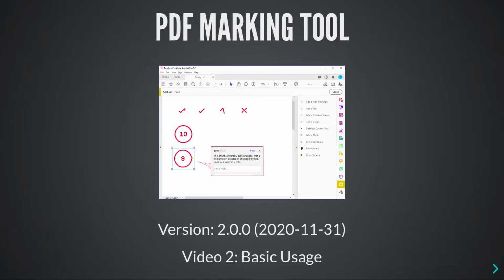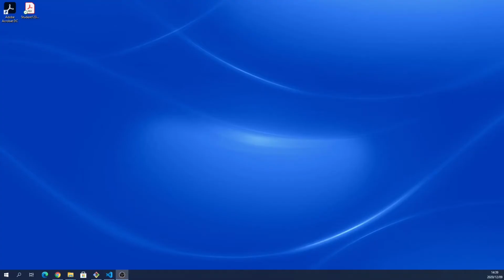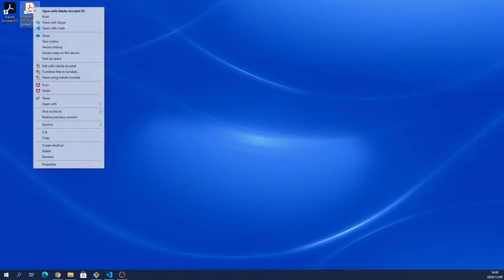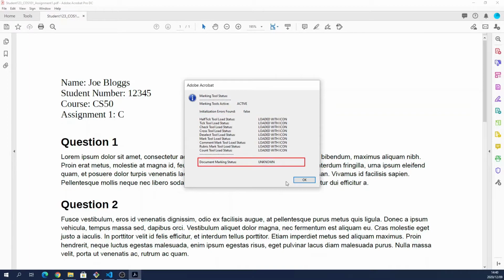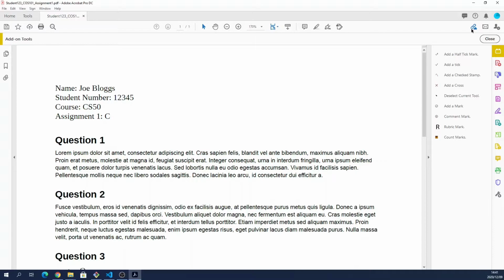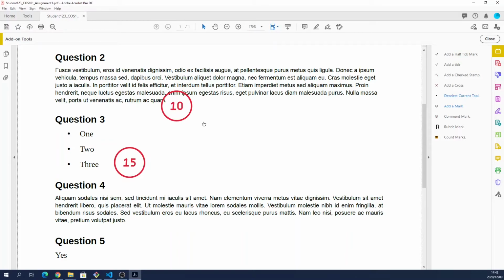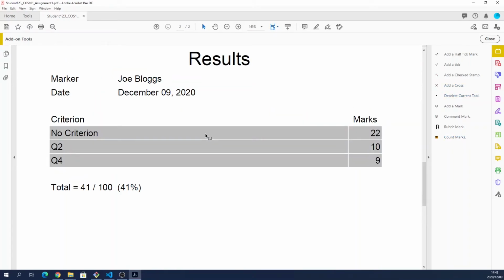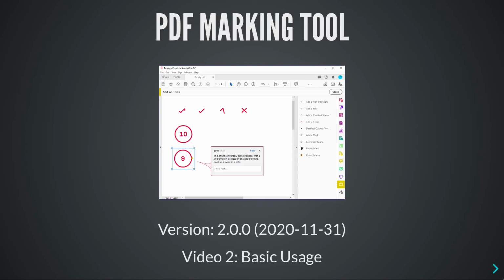PDF Marking Tool Instructions : Video 2 of 3 : Basic Usage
Video 2 in a series of 3 videos that provide instructions on installing and using v2.0 of the PDF Marking Tool